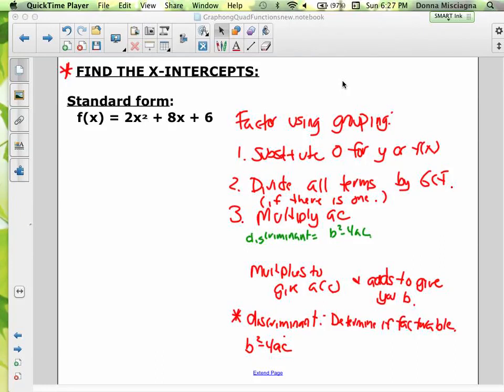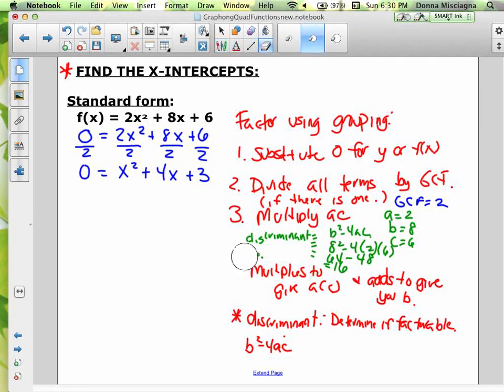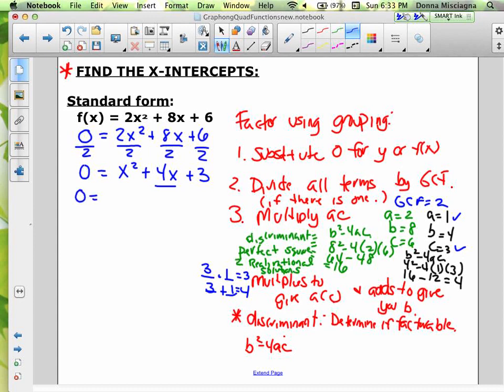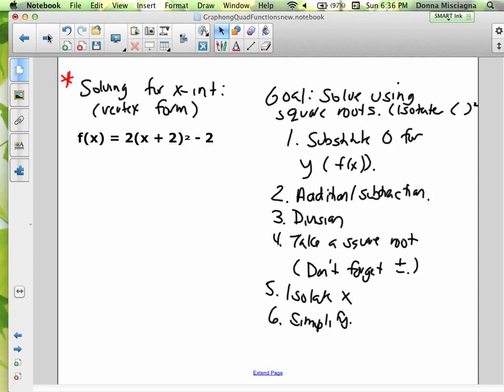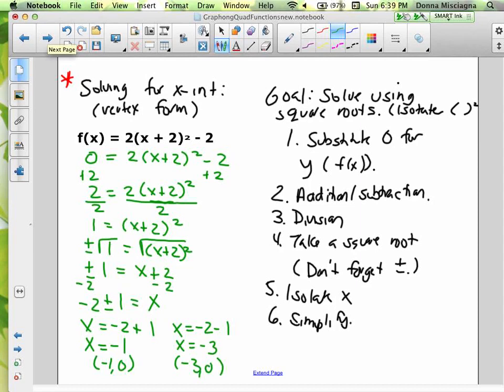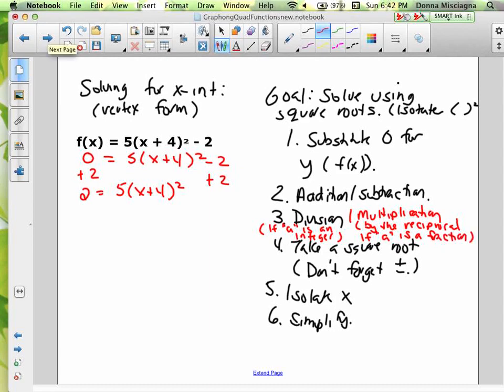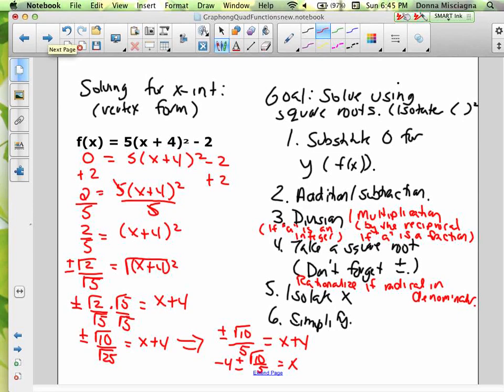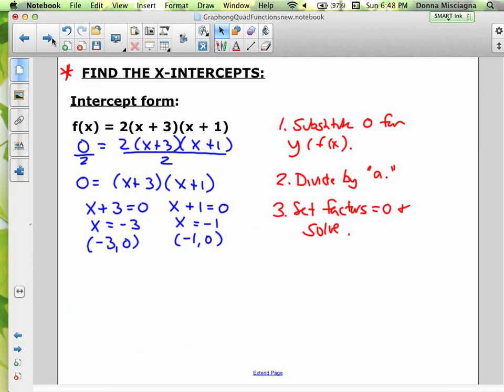Finding x intercepts of Quadratic Functions Broadband